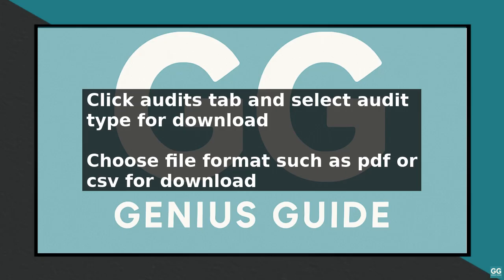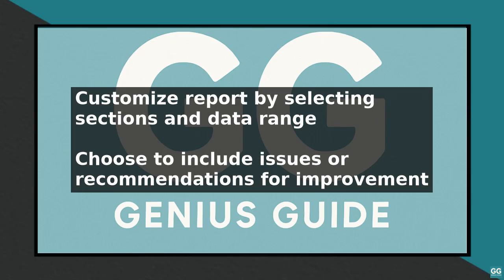How To Download Semrush Dashboard (2025)